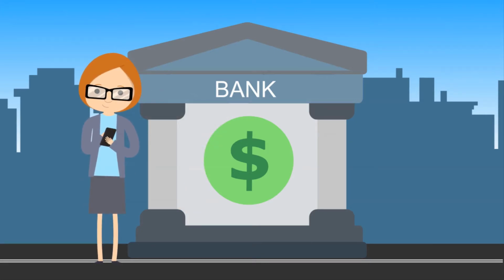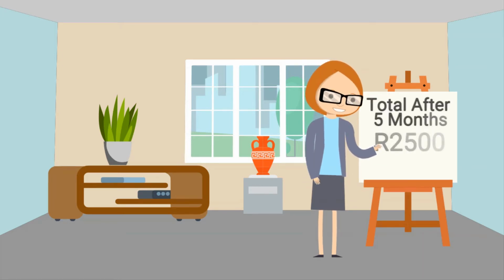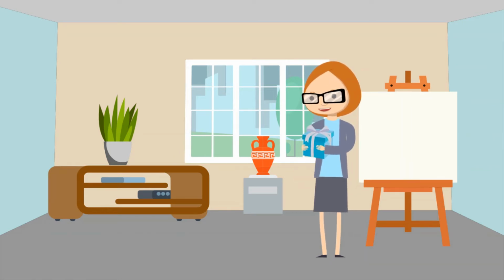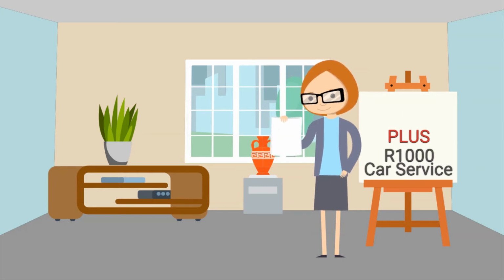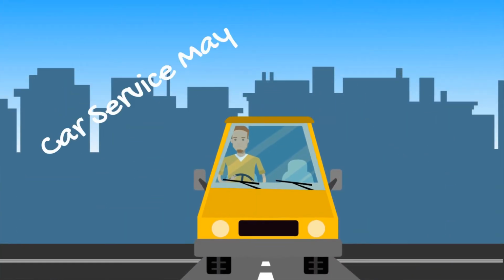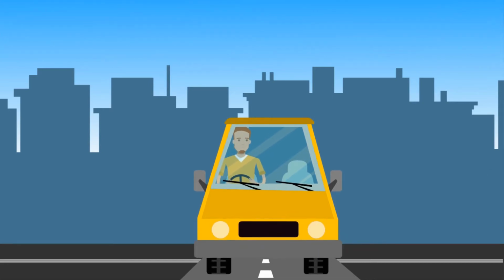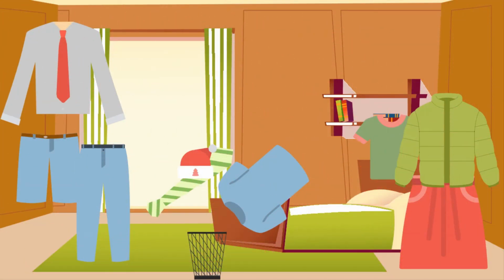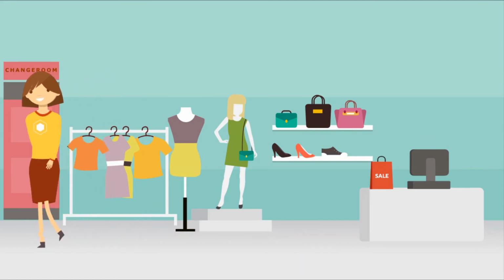How to Budget for Birthday and Vehicle Expenses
Today we explore how to budget for birthday and vehicle expenses. Join us as we explore how to effectively and easily budget for your families birthday and your vehicle service and maintenance expenses.

Postal: Suite 84, Private Bag X10, Raslouw, 0109, Centurion, Gauteng, South Africa

Videos are created using:

I use Open Shot Video Editor for final video production.
Additional Animation created using  DaVinci Resolve 6.0

CHAPTERS
0:00 Opening Scene
0:07 C&S Intro
0:28 Budget plan recurring expenses
0:50 Separate Savings account
1:29 Planning the budget
2:27 Subscribe
2:52 Value your income/expenses
4:35 Buying Cheap?
5:10 Wasting Food?
5:41 Clothing Advise
6:12 Motivate your spending
6:30 Closing Scene